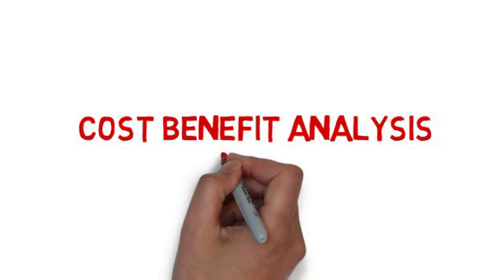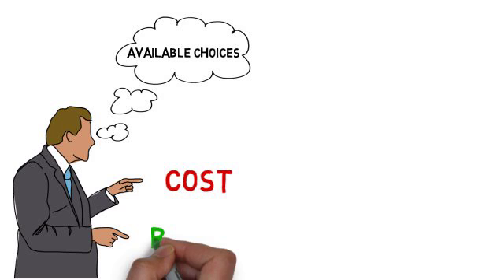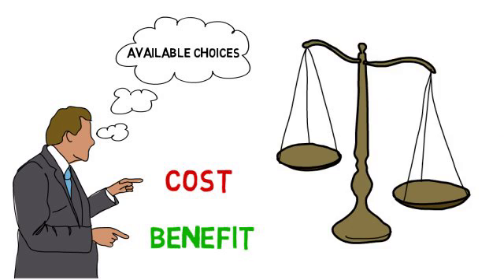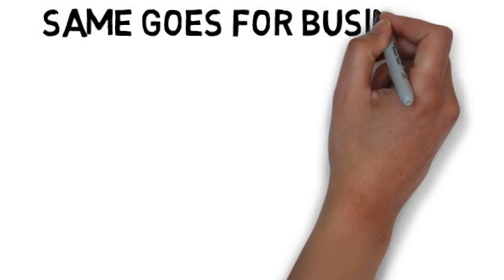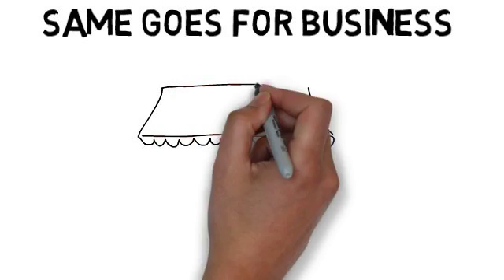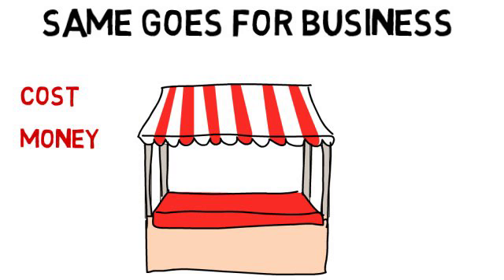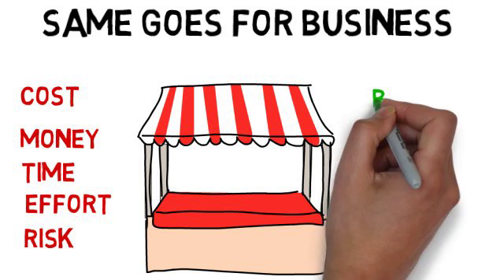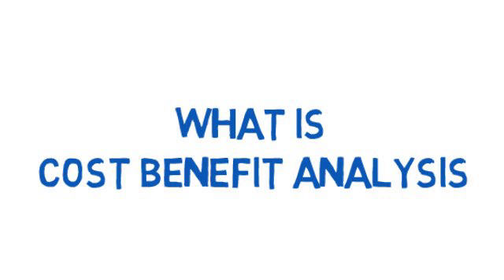What is Cost Benefit Analysis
Learn about Cost Benefit Analysis (CBA)
How it does affect our daily decisions !